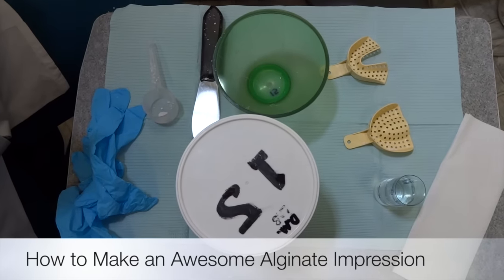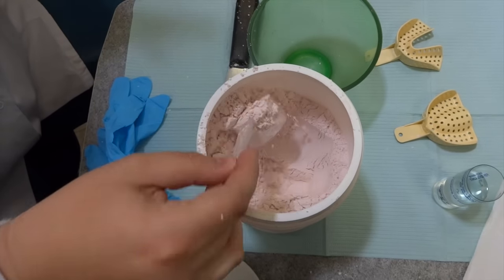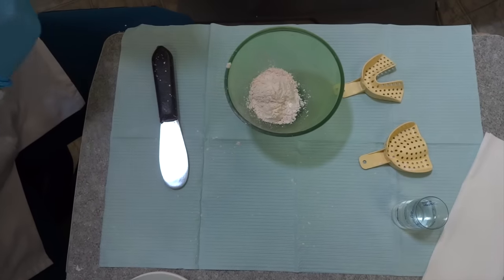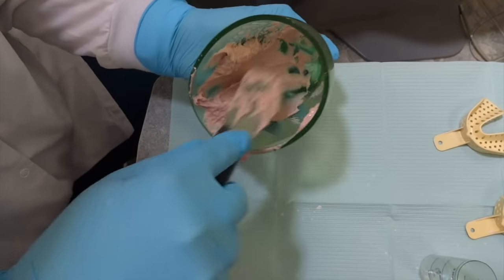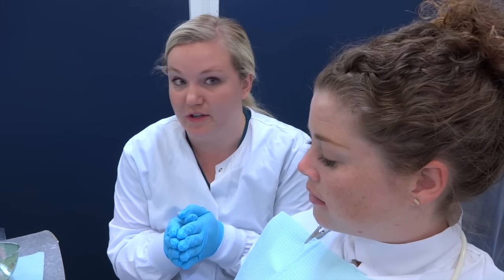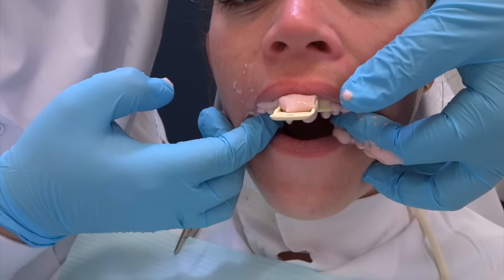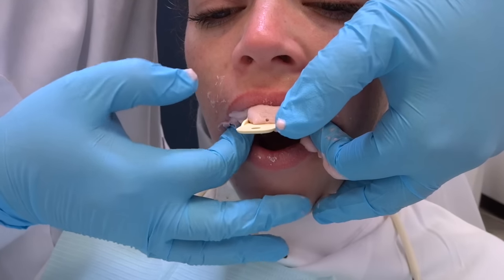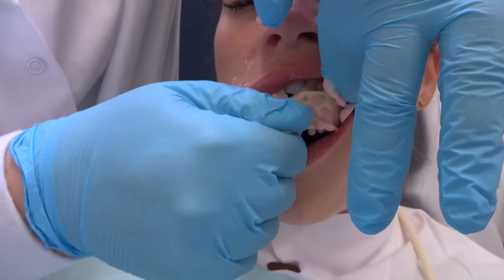Taking an Awesome Alginate Impression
Tips on making and placing a great alginate impression